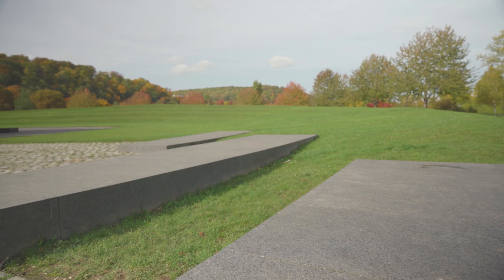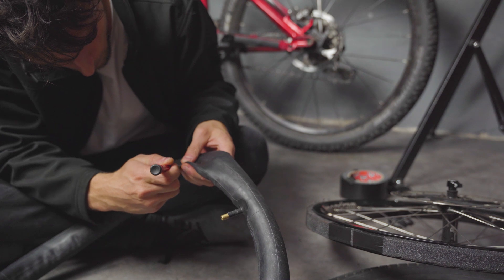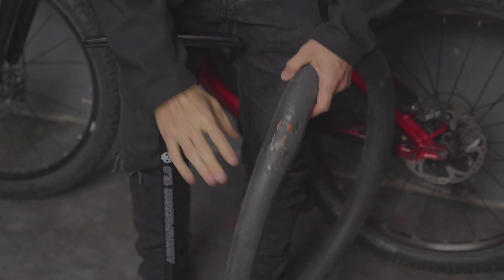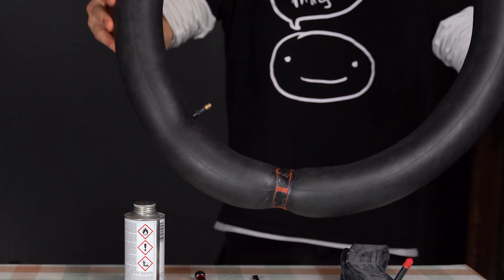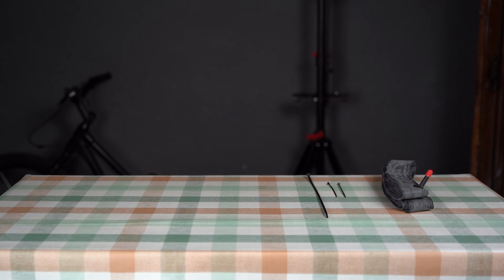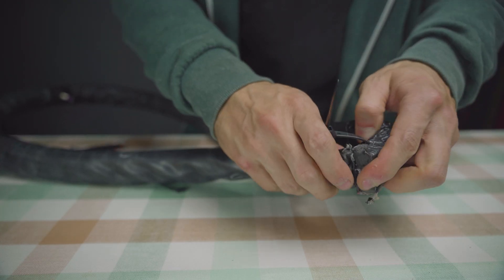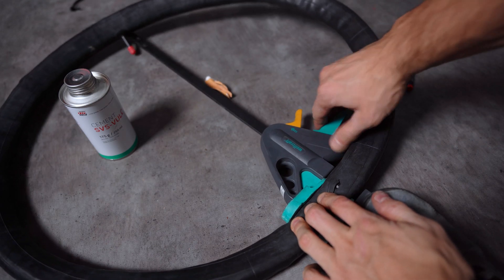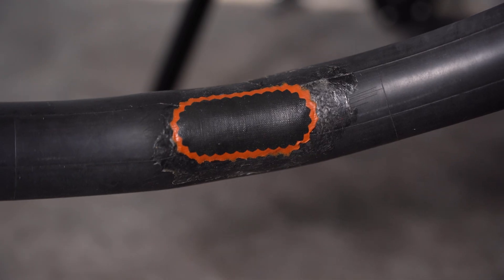Can You Make an Inner Tube Puncture Proof?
Tubes puncture easily on sharp impacts and tubeless with a foam insert is puncture proof, but has its own set of problems. So I thought, why not combine the two and make an inner tube with a tyre insert inside it, to have a mess free system that still offers impact protection?
Let's find out if it actually works!

Tyre Insert INSIDE an Inner Tube? - I Think I've Found My Favourite Puncture Protection Bike Hack